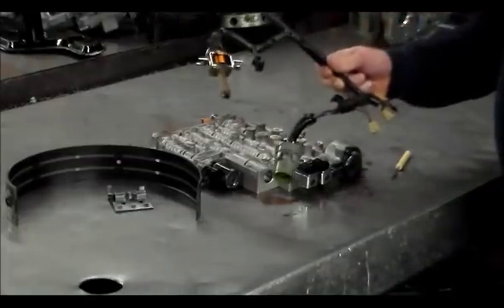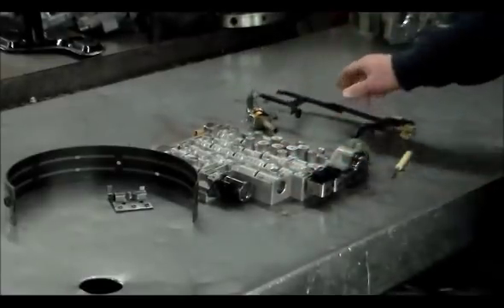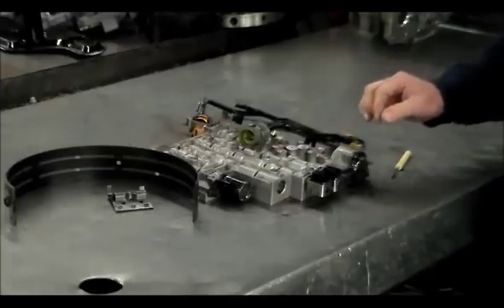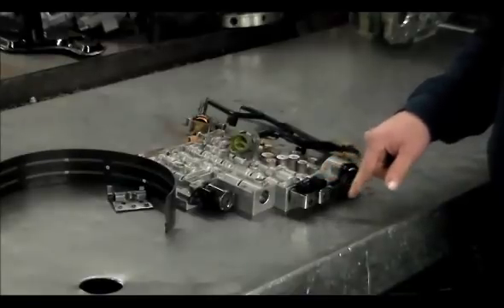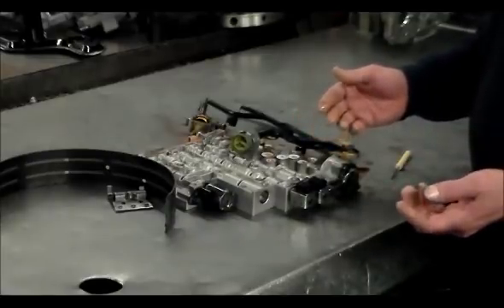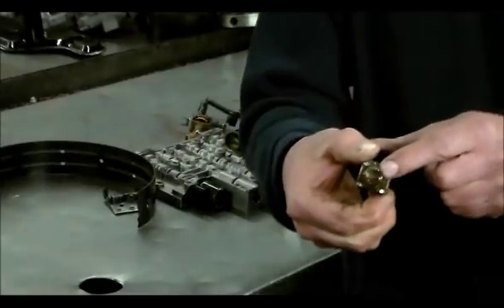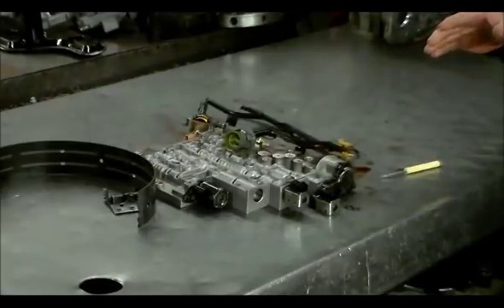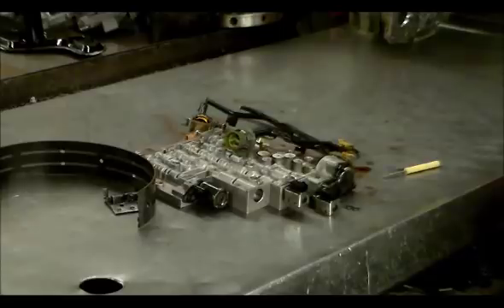4L60E, Code P0752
In this video, i give a quick explanation of why P0752 shows up in the scanner as a trouble code. The problem with the trans was no 2nd gear, it was making a 1-3 shift.